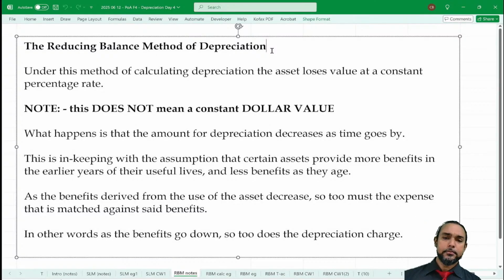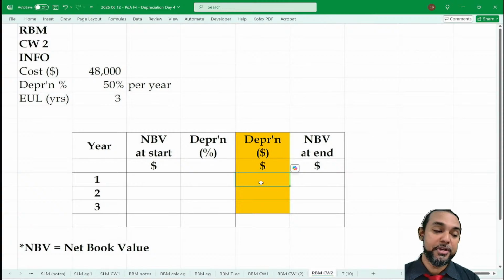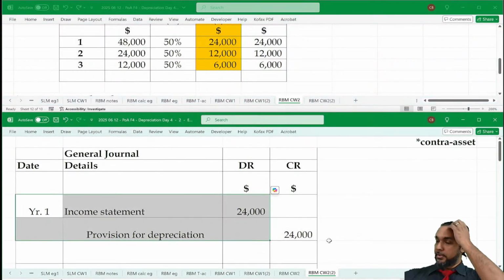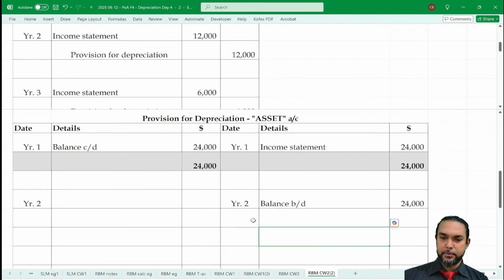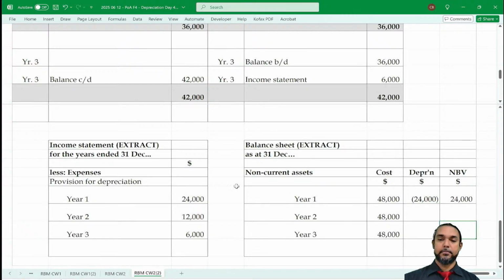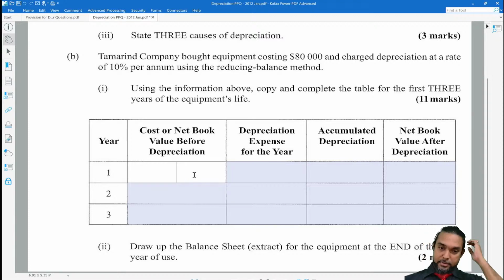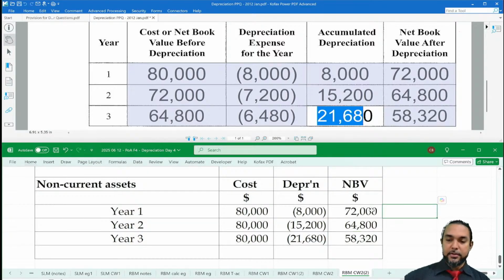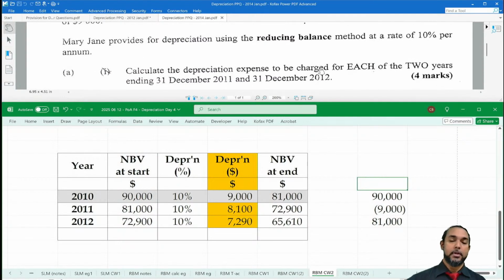2025 06 12 - PoA F4 - Depreciation - Day 4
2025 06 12 - PoA F4 - Depreciation - Day 4